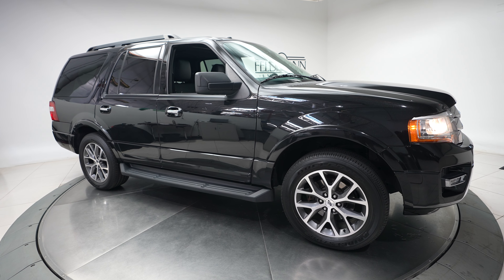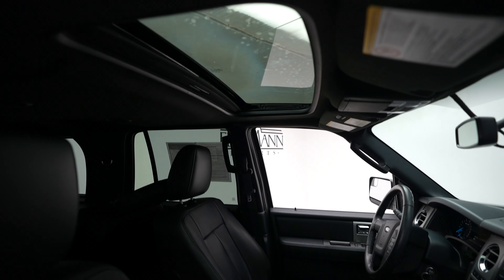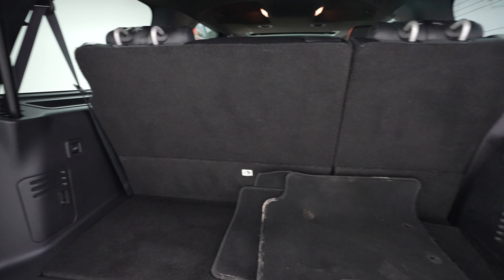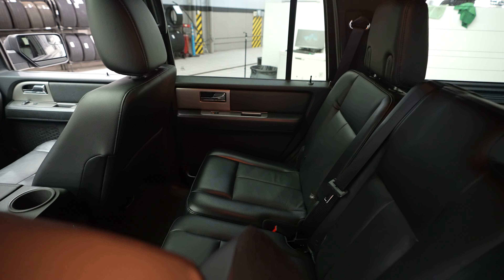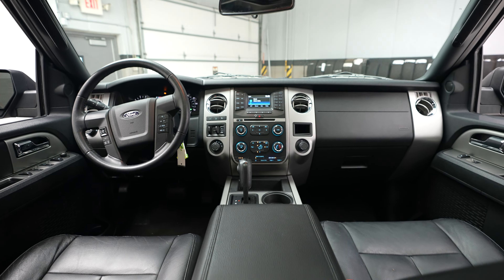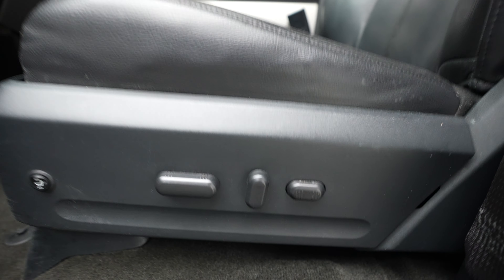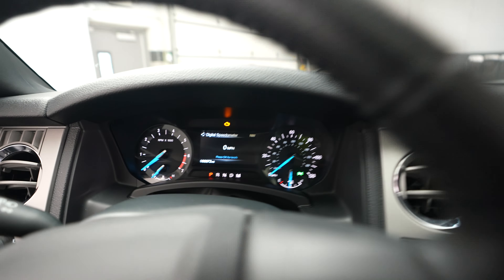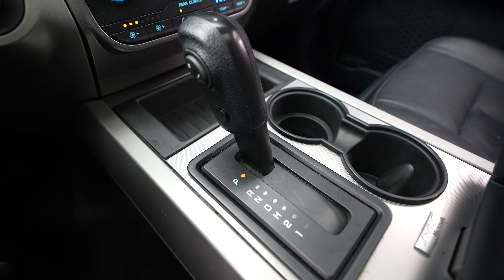2015 Ford Expedition XLT - For Sale B2691B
A vehicle walkaround review of the 2015 Ford Expedition XLT now available for sale at Feldmann Imports in Bloomington, Minnesota. For more information including pricing and availability, please visit us